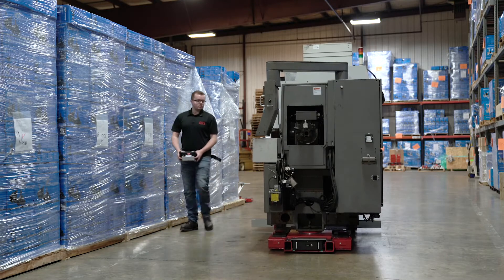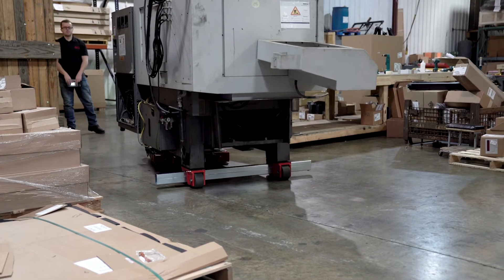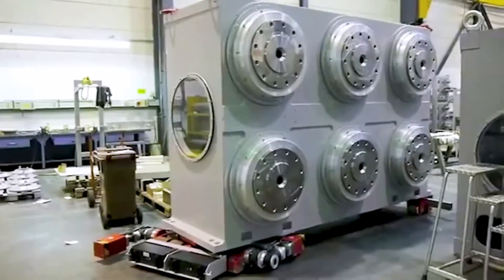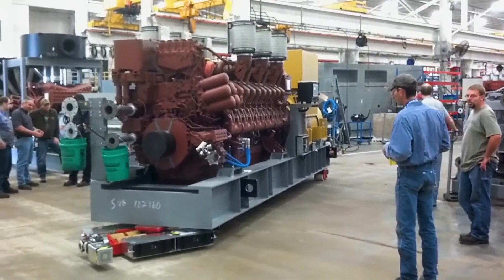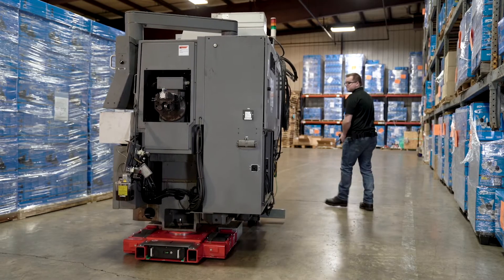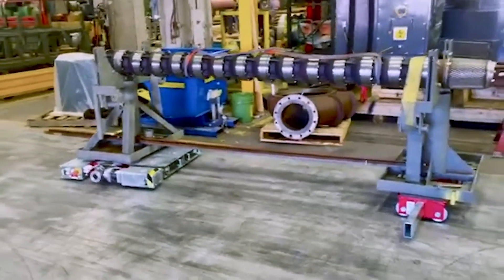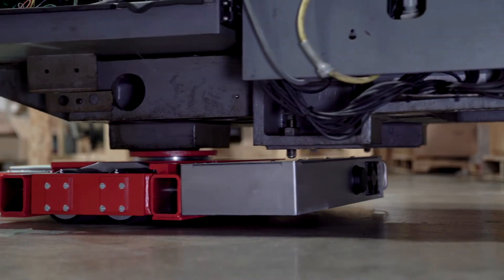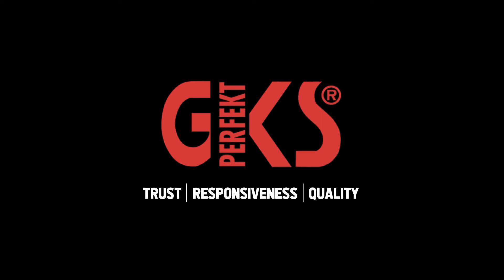GKS | The Benefits of our Robot